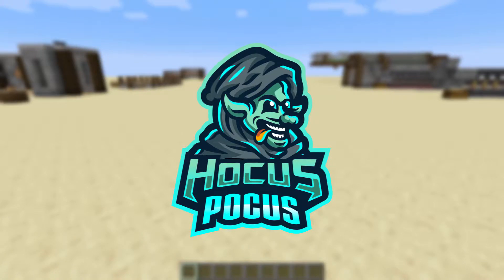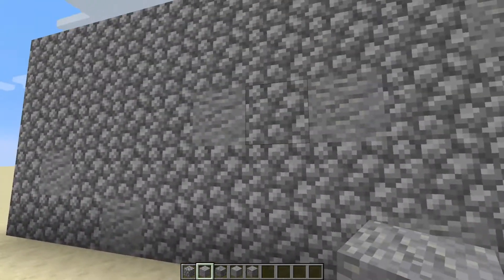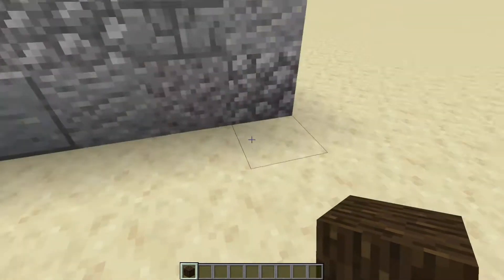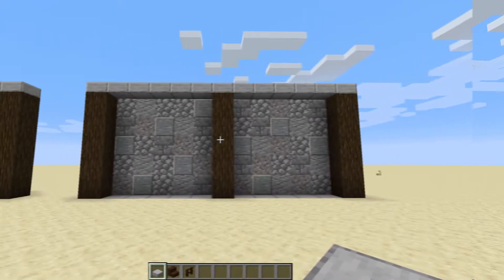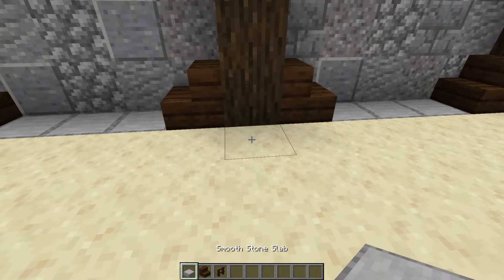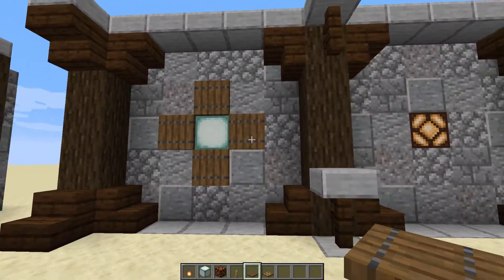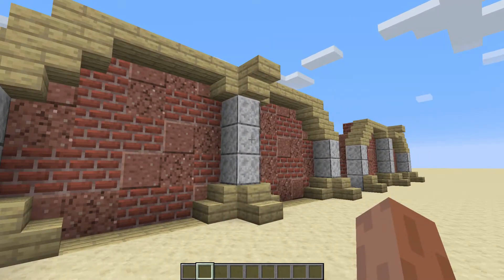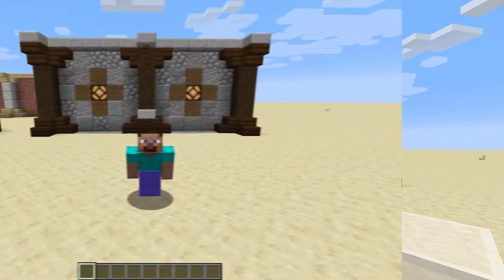Minecraft 1.14+ Building Guide - How to Build Walls: Layering Technique - Building Tutorial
Minecraft 1.14+ Building Guide - How to Build Walls - Building Tutorial

This tutorial will teach you a simple method to construct great looking walls in Minecraft. The technique is known as the 'Layering Technique' and involves starting with a basic, flat wall design and adding more and more layers until you are left with a detailed wall.